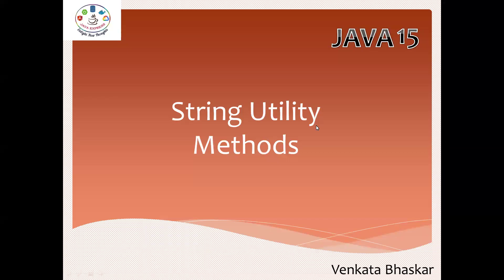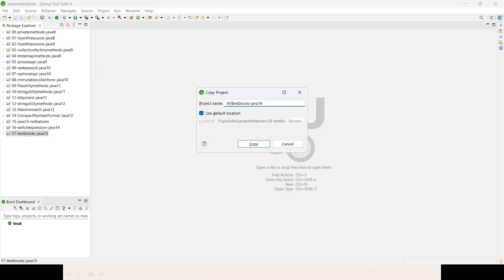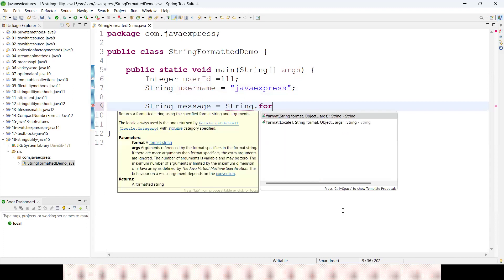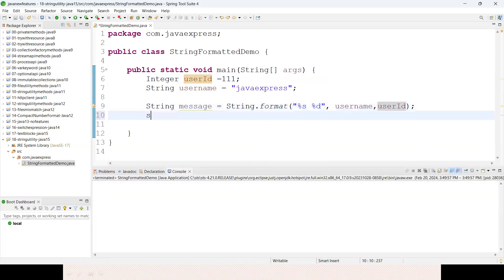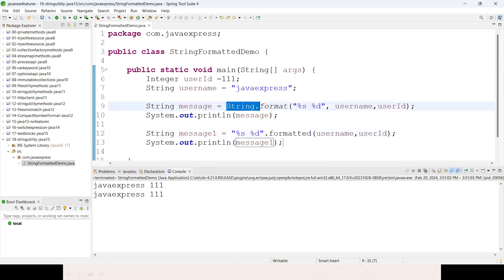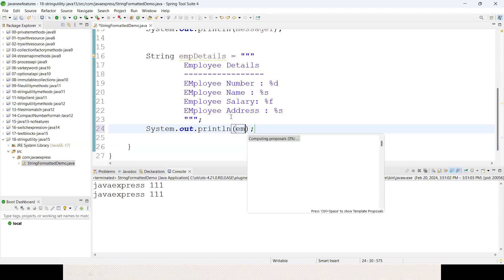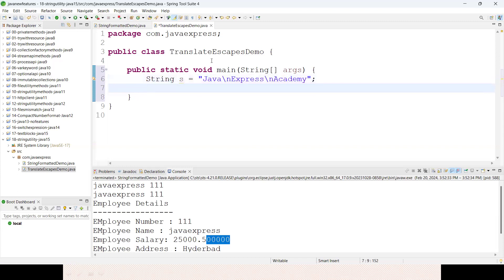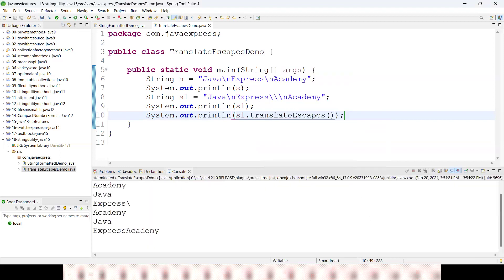String Utility Methods | formatted | translate Escapes - Java 15 Features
Latest Java Videos